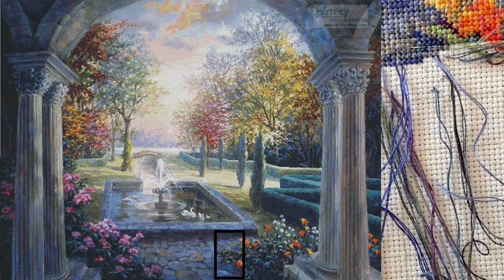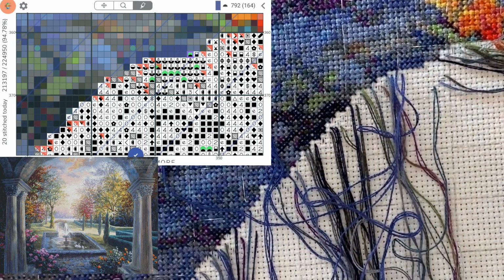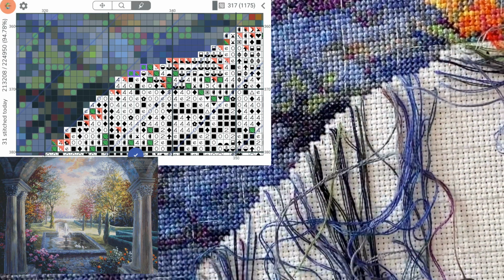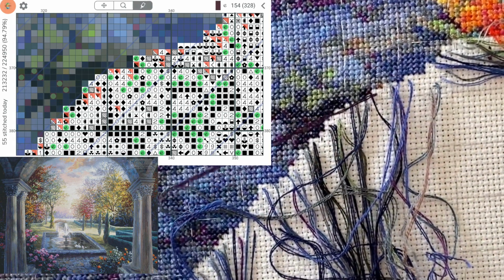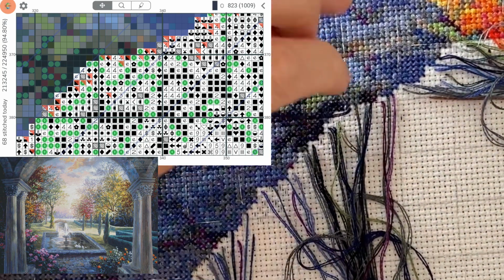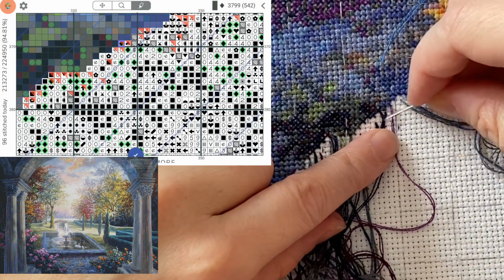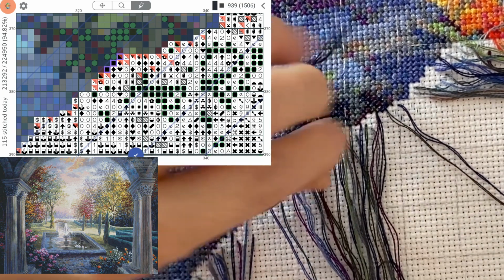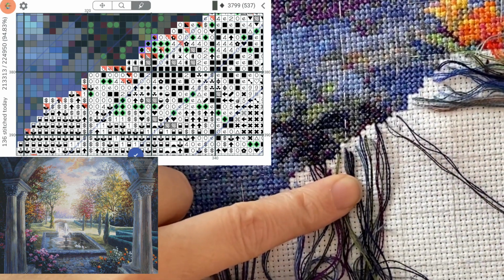Cross Stitch: Stitch With Me #102 (with talking)